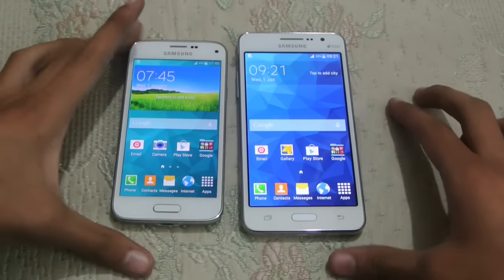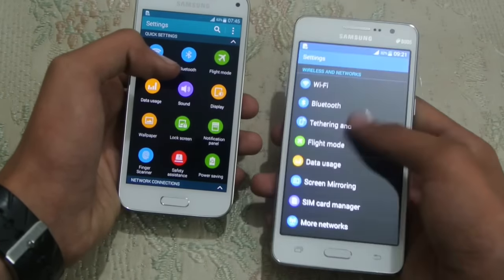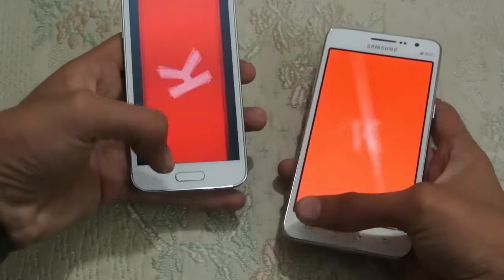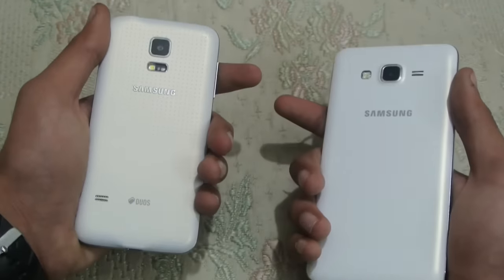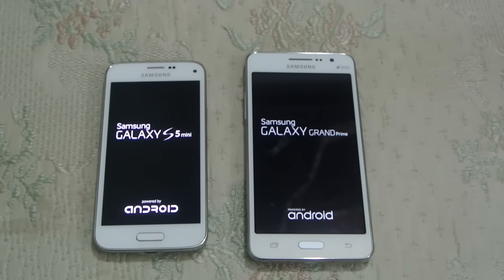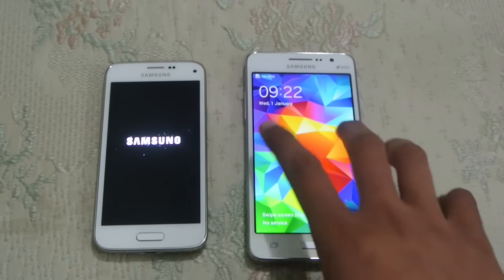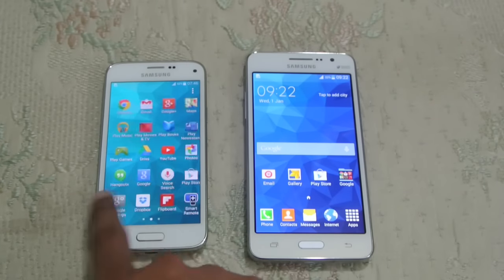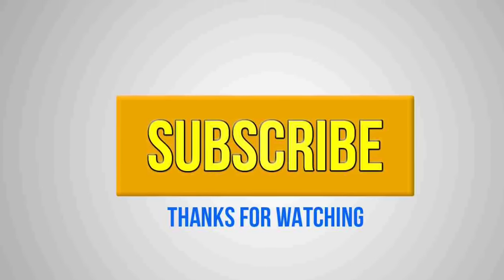Samsung Galaxy S5 Mini vs Samsung Galaxy Grand Prime - Which is Faster?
A quick speed test between Samsung Galaxy S5 Mini vs Samsung Galaxy Grand Prime.

& Many More!